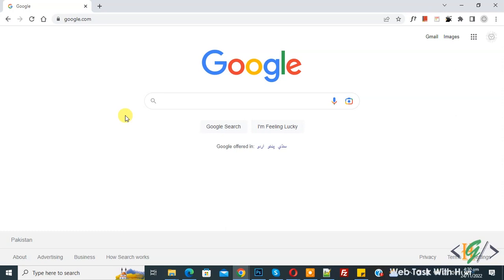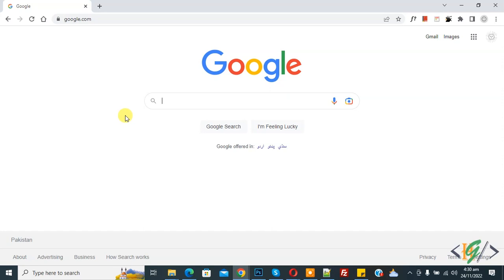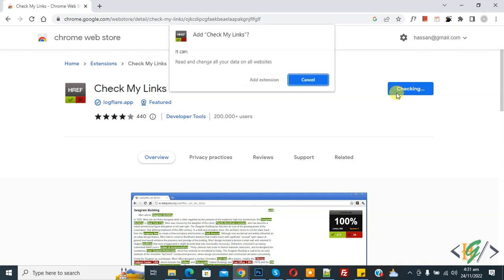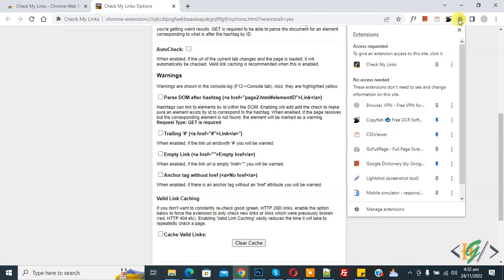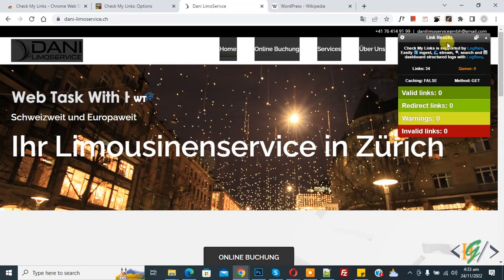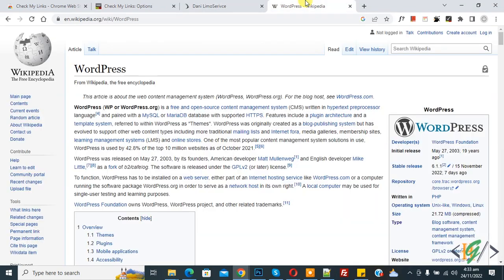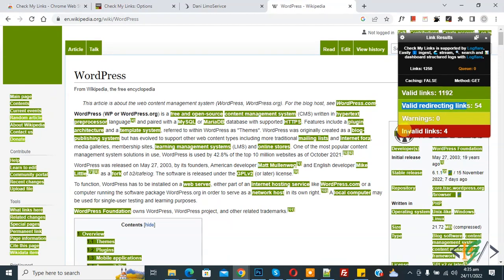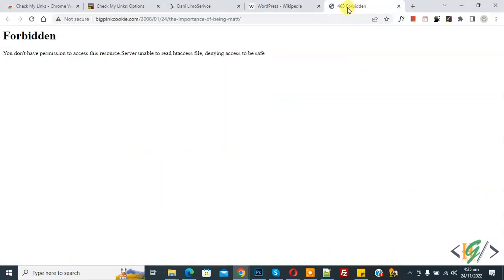How to Check Broken Links on your Website using Google Chrome Extension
In this google chrome tutorial for beginners you will learn how to find broken link in your website using check my links extension in google chrome web browser. Check My Links is a link checker that crawls through your webpage and looks for broken links. When you're editing a web page that has lots of links, wouldn't it be handy to be able to quickly check that all the links on the page are working ok? That's where 'Check My Links' comes in. 'Check My Links' quickly finds all the links on a web page, and checks each one for you. It highlights which ones are valid, warning or which ones are broken / invalid, simple as that.